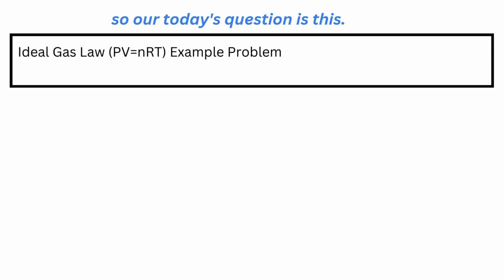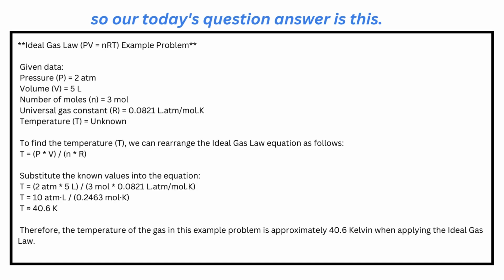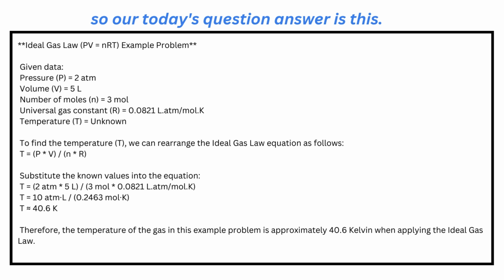Ideal Gas Law (PV=nRT) Example Problem